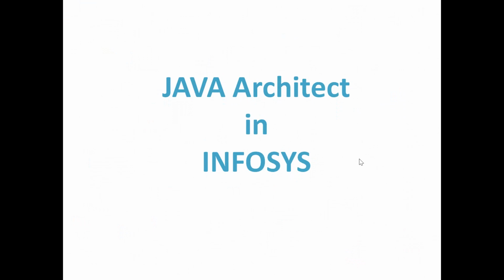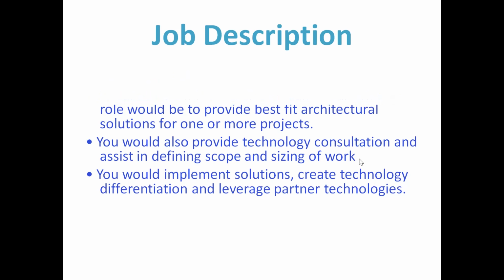Job for Java architect in Infosys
We provide information related to Jobs.
1. Govt jobs state and central
2. Private jobs(Full time/Part time/work from home/free Lancer)
3. Online Courses
4. Start up business guidance